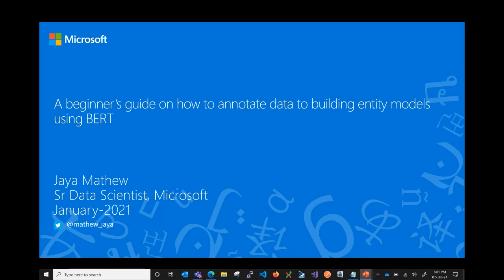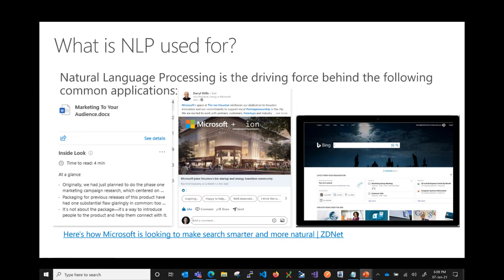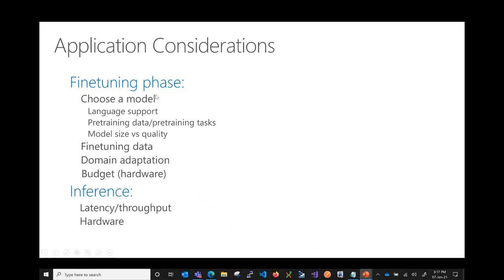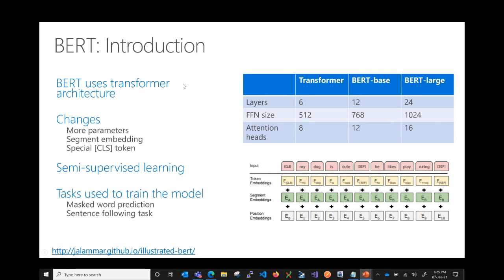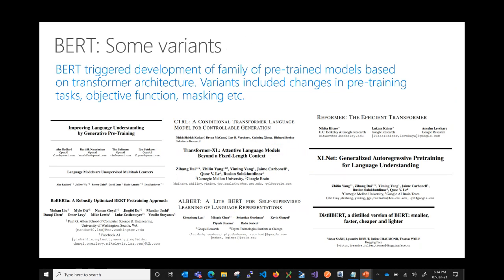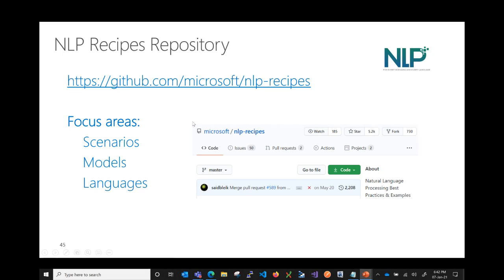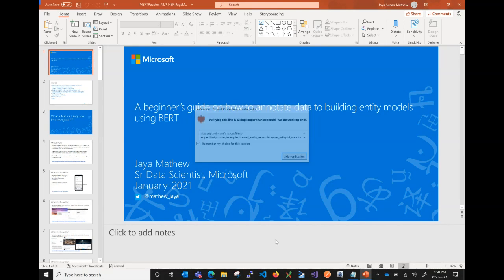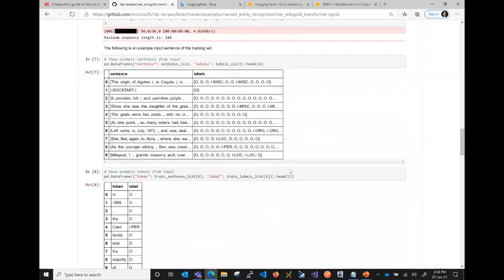A Beginner’s Guide on How to Annotate Data to Building Entity Models using BERT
With the growing amount of content being generated on a day-to-day basis, it is practically impossible to keep the audience engaged with long articles/documents. Over the years, the preference of how data gets consumed has been changing. With the changing preference, businesses need to adapt and there is a growing demand for applications which support filtering by keywords/entities/text summarization where the audience now has the option of quickly reviewing the document if they have no time to read the detailed articles.

People should attend this session if they are interested in any of the following topics:
• Would like to understand NLP and it’s uses.
• What is transfer learning in NLP?
• How does one prepare text data for modeling?
• What is a BERT model and how can it be used for NLP tasks?
• Pointers to APIs and custom code for future reference.

Why should you attend? This session aims at introducing the audience to the topic of Natural Language processing, Transfer Learning, BERT models. The talk will include tips on how to get started with annotation of raw data and how to build Named Entity Recognition (NER) or other models using BERT.

[eventID:12673]